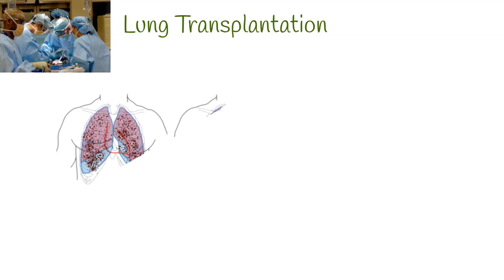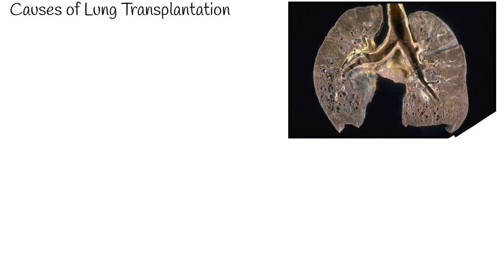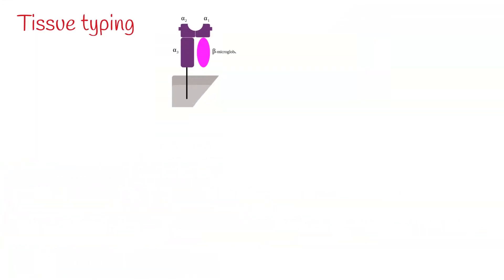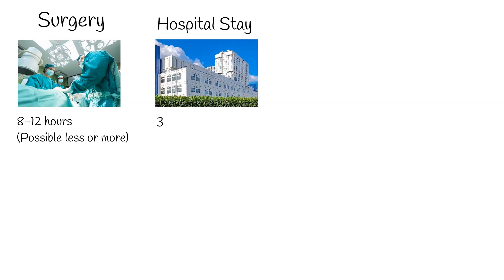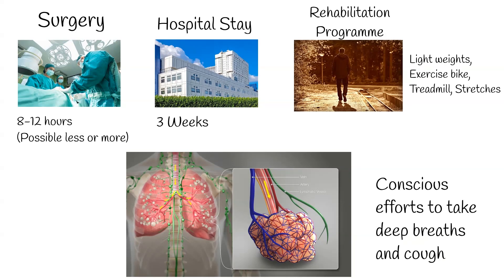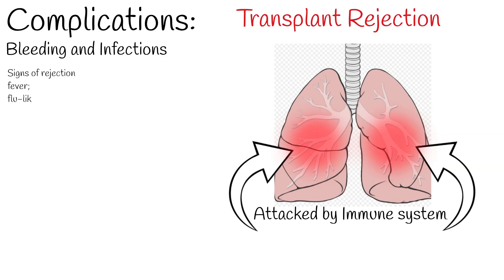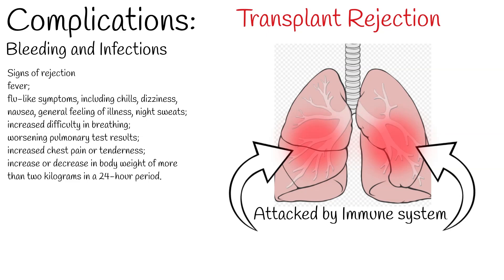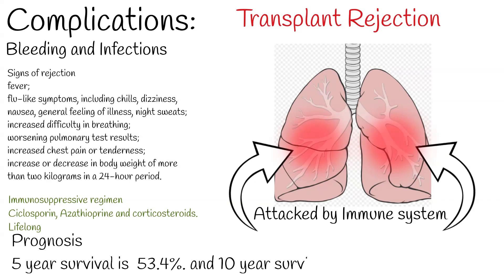Lung Transplant Surgery, Survival, Organ Rejection. Risk-Benefit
lung transplantation is a Surgical procedure, in which, the lungs are replaced by lungs from a donor.
Lung transplantation is the ultimate treatment option for patients with end-stage lung disease.
Lung can be transplanted from dead person, or from living donor.
A living person can donate only one lobe of one lung.
Lobe is portion of the lung.
Right lung consist of  3 lobes (upper, midder and lower). While left lung has only 2 lobes (upper and lower).
Lung transplantation itself is risky and costly decision, but  they can also extend life expectancy for those, with end stage pulmonary disease.
The most common reasons for lung transplantation is:
Chronic obstructive pulmonary disease (COPD), including emphysema;
Idiopathic pulmonary fibrosis;
Cystic fibrosis;
Idiopathic (formerly known as "primary") pulmonary hypertension;
Alpha 1-antitrypsin deficiency;
Replacing previously transplanted lungs that have since failed;
There are several requirements, for donor and recipients:
Blood type should be the same. mismatch of blood type, can lead to a strong response by the immune system and subsequent rejection of the transplanted organs.
Tissue typing.
Every cell displaying  HLA  molecules. If donor and recipient HLA are too distinct,  hosts immune system considers it as "non-self", and attacks it. resulting in the rejection of the tissue bearing those cells.
HLA means  human leukocyte antigen. These   complexes of both the donor and recipient, should be as closely matched as possible to prevent graft rejection. That’s why close relatives who are genetically similar are “better” donors.

Lung sizes should match. Not to big for donor but large enough to adequately oxygenate the patient.
Donor and his(her) Lungs should be healthy.

Technically lung transplantation is difficult operation and it requires around 8-12 hours. Sometimes more.
The average hospital stay is one to three weeks, can be longer in case of complications.

After this stage, patients are typically required to attend rehabilitation gym for approximately 3 months.
Light weights, exercise bike, treadmill, stretches and more are all a part of the rehabilitation programme.
Because certain nerve connections to the lungs are cut during the procedure, transplant recipients cannot feel the urge to cough, or feel when their new lungs are becoming congested.
They must therefore make conscious efforts to take deep breaths and cough in order to clear secretions from the lungs.
After transplantation, As with any surgical procedure, there are risks of bleeding and infection.
But, most concerning issue is Transplant rejection.
Because the transplanted lung or lungs come from another person, the recipient's immune system will see it as an invader and attempt to neutralize it.
Transplant rejection is a serious condition and must be treated as soon as possible.
Transplant rejection is the risk,  both immediately after the surgery, and continuing throughout the patient's life.
It can develop any time after transplantation.

Signs of rejection
fever;
flu-like symptoms, including chills, dizziness, nausea, general feeling of illness, night sweats;
increased difficulty in breathing;
worsening pulmonary test results;
increased chest pain or tenderness;
increase or decrease in body weight of more than two kilograms in a 24-hour period.

In order to prevent transplant rejection and subsequent damage to the new lung or lungs, patients must take a regimen of immunosuppressive drugs.
This is a lifelong commitment, and must be strictly adhered to.
he immunosuppressive regimen is begun just before or after surgery. Usually the regimen includes ciclosporin, azathioprine and corticosteroids.
Despite preventive medication, rejection can happen any time.
Another problem is risk of infections.  Because of immunosuppressive drugs.
Antibiotics may be prescribed in order to treat or prevent such infections.
Prognosis:
The prognosis of lung transplantation is dependent on many factors but average 5 year survival is  53.4%. and 10 year survival - 28.4%